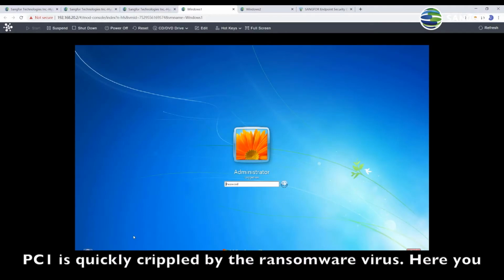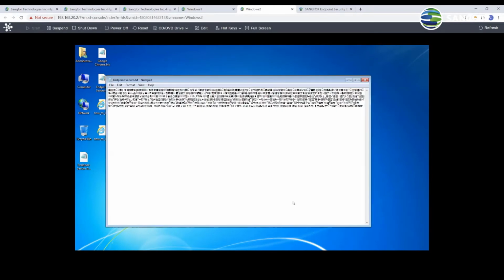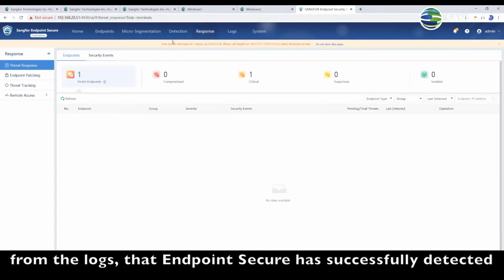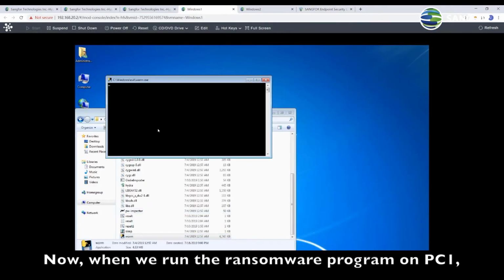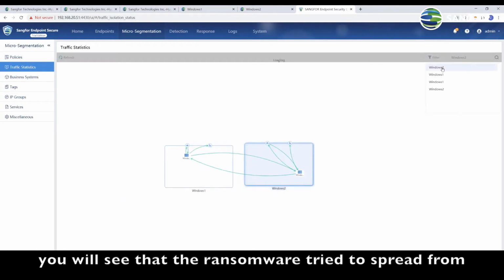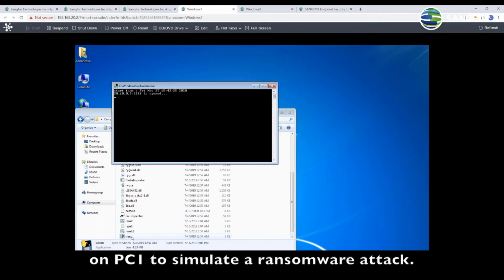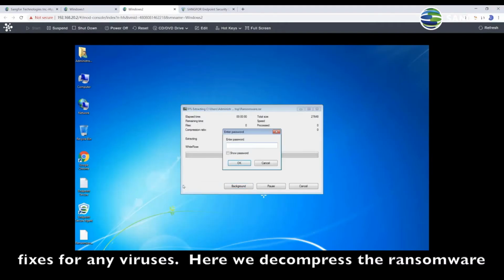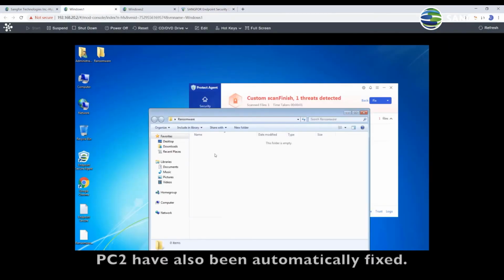Endpoint Secure Demo: The Best Anti-Ransomware Solution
Ransomware attacks continue to rise. According to the Interpol Asean Cyberthreat Assessment 2021, there were about 2.7 million ransomware detections in the ASEAN region during the first three quarters of 2020.

Among the 10 ASEAN member countries, Indonesia suffered the most with 1.3 million counts, accounting for almost half of the entire detections in the region. The average ransomware payouts for all businesses have grown from less than USD 10,000 in the third quarter of 2018 to more than USD 178,000 per event by the end of the second quarter of 2020. Large enterprises are making average ransomware payments of over USD 1 million (Source: Interpol ASEAN Cyberthreat Assessment 2021)

So how can Sangfor help you against Ransomware? Sangfor EndpointSecure is one of the top best EDR products which is powered by AI technology specialized in anti-ransomware. In this video, you can watch 5 different scenarios of how Sangfor Endpoint Secure can defend your organization against ransomware.